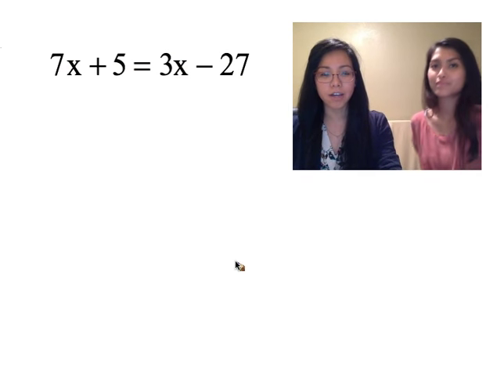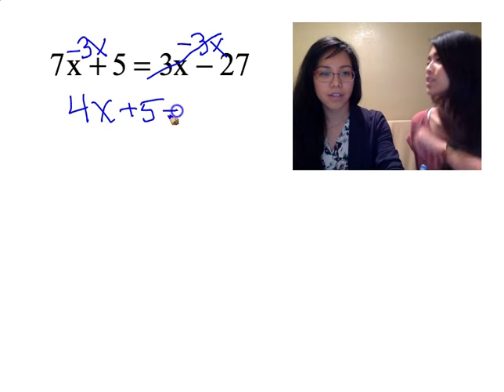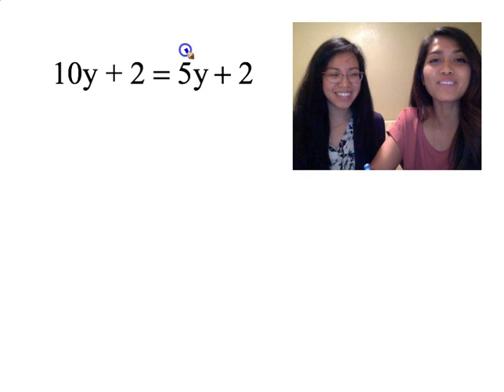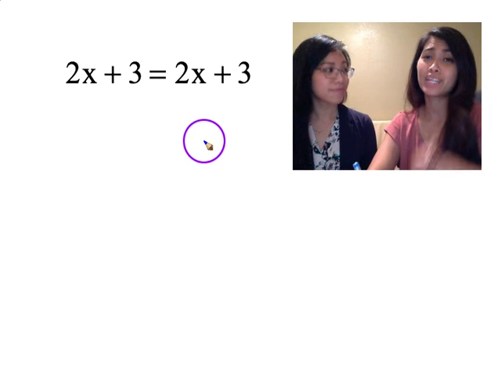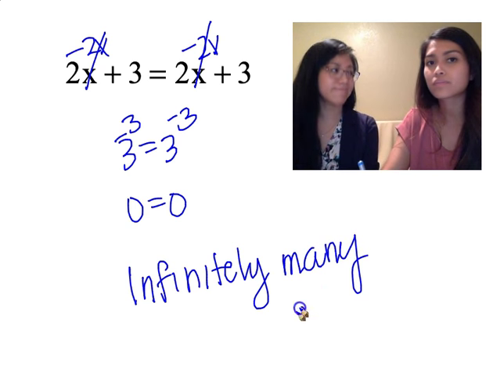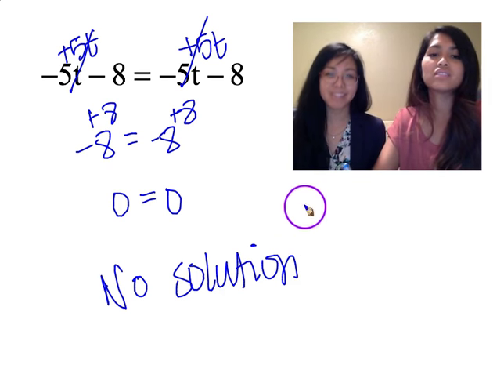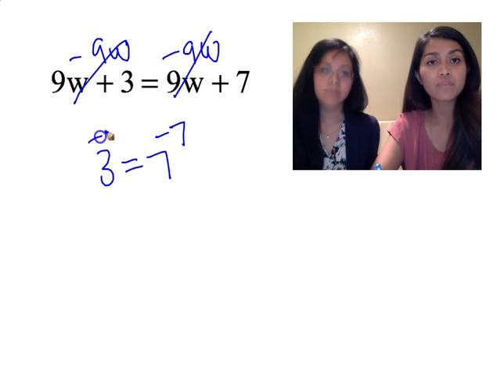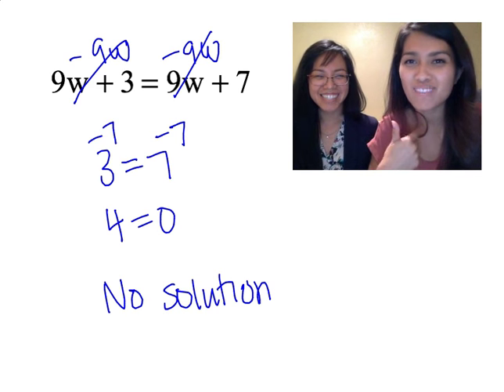Common Mistakes when Solving Equations with Variables on Both Sides